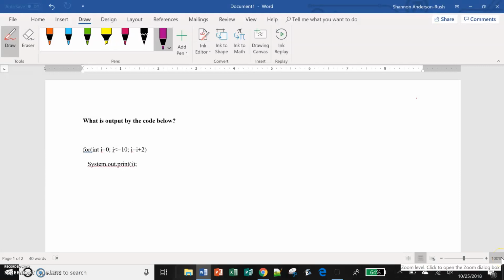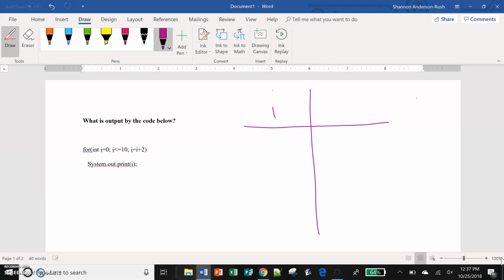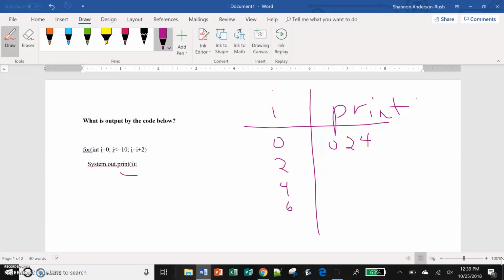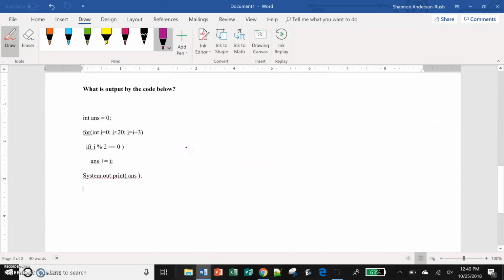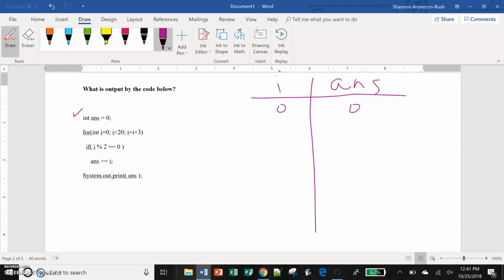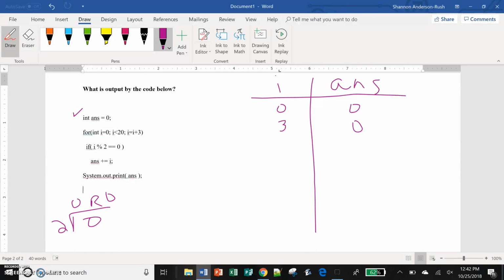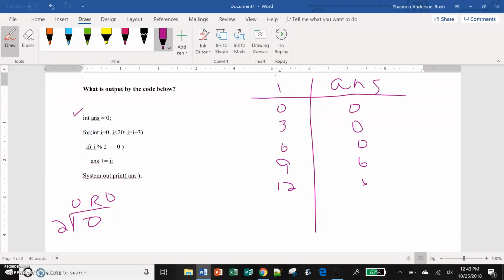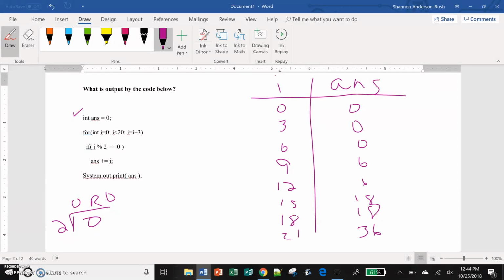Tracing for Loops